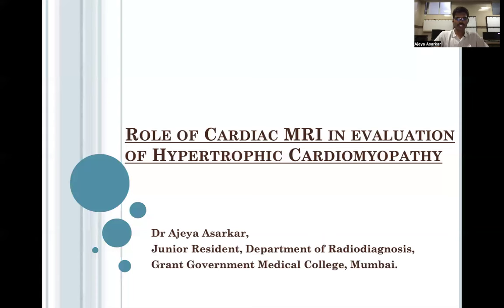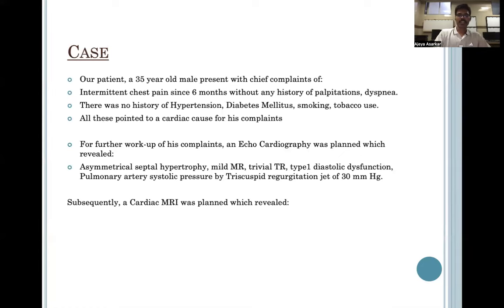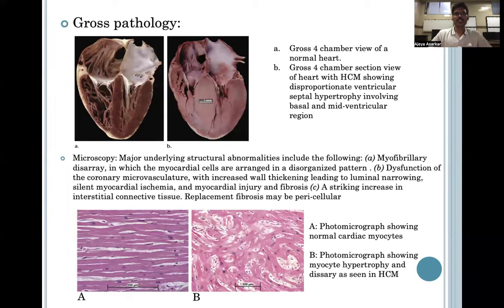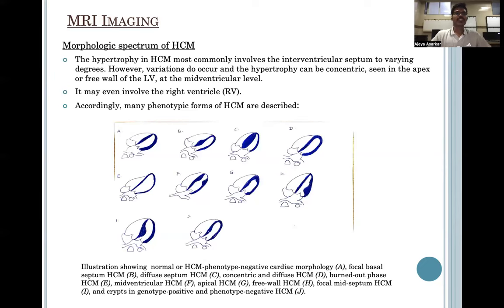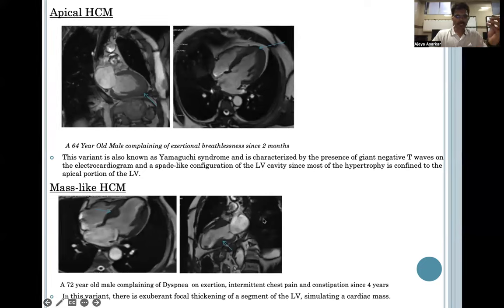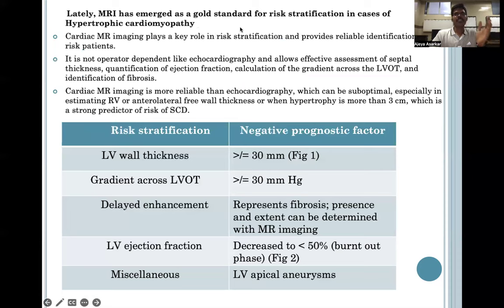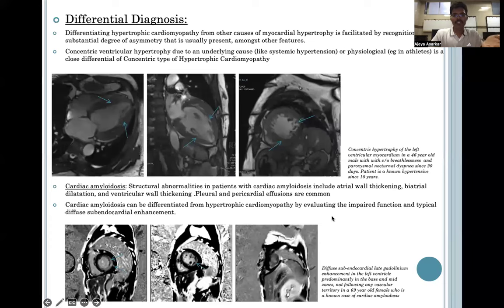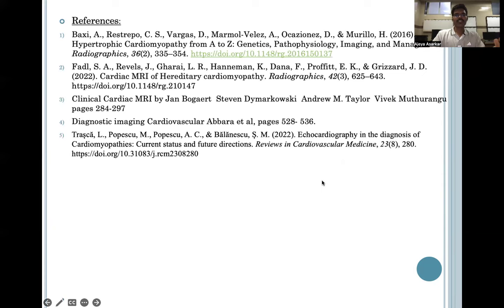Ajeya Asarkar | MRI MANIA CASE PRESENTATION